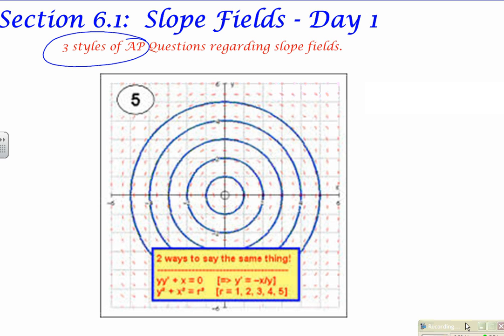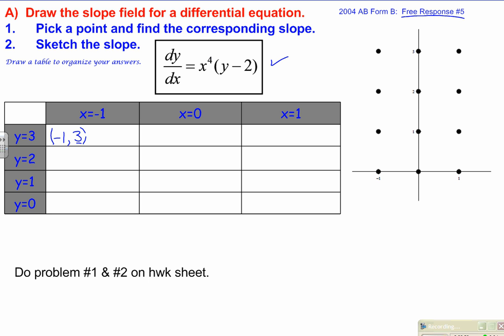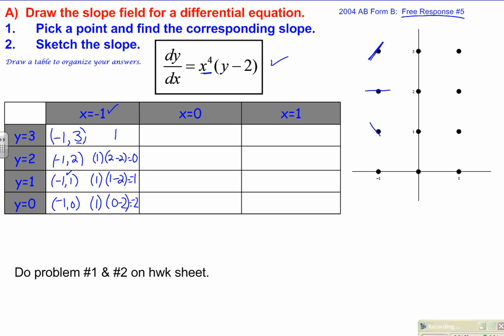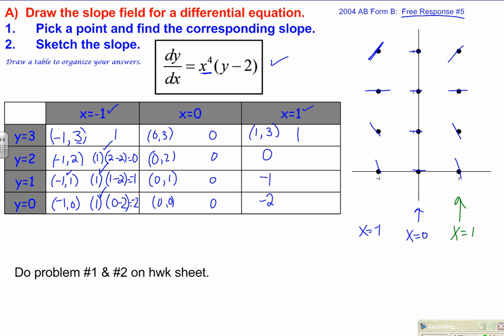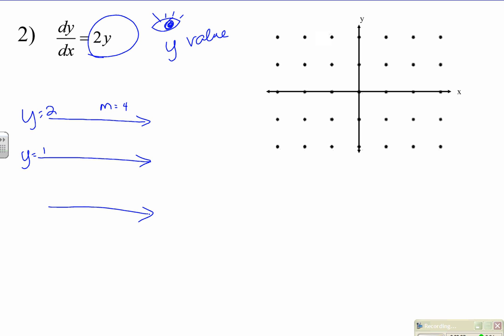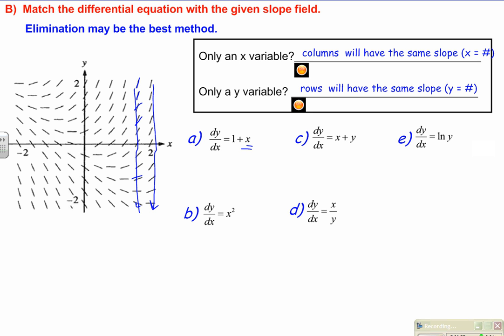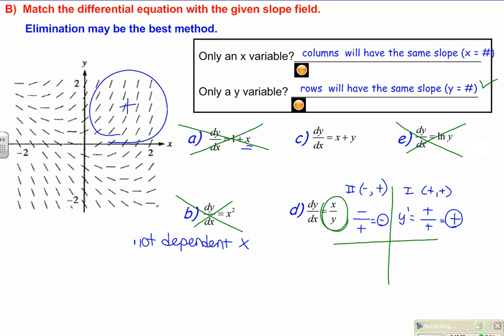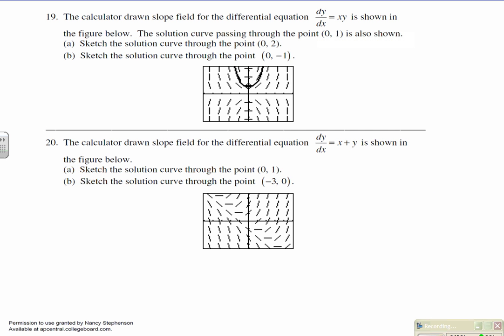6 1 Day 1 Video on Slope Fields